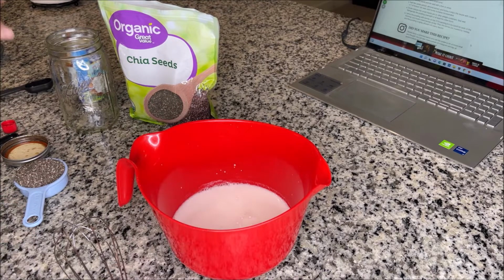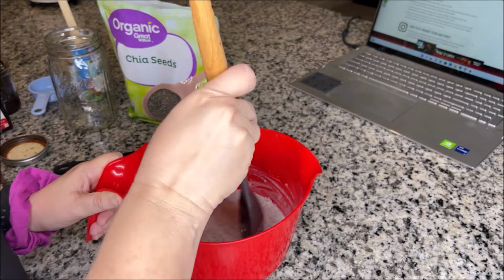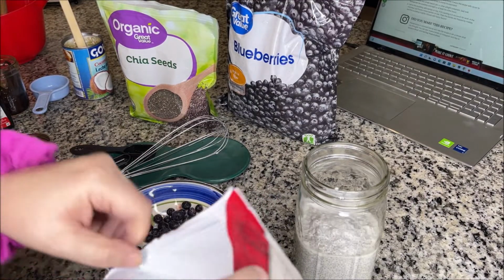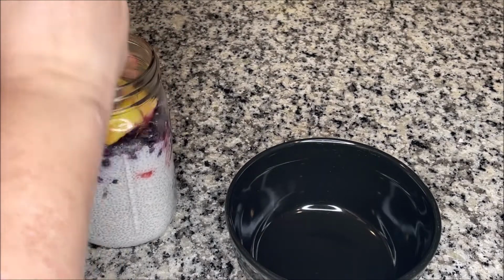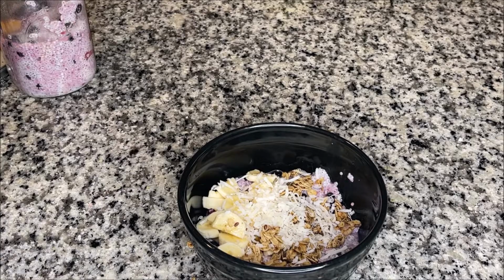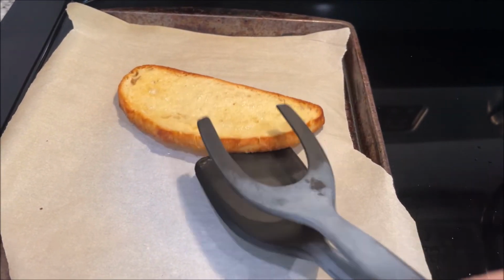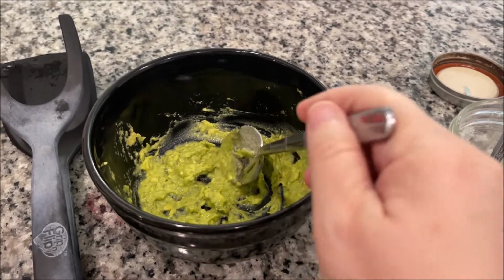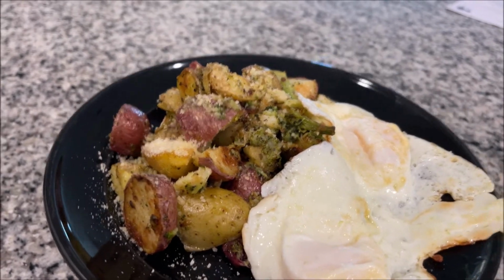THREE Healthy Breakfast Recipes | Plus a Bonus Breakfast Idea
In this video, I am sharing three healthy breakfast recipes, plus a bonus breakfast idea.  We hope that you enjoy these recipes.

Thank you to @CentsibleLivingWithMoneyMom for requesting this video.  We hope that you enjoy it.

By the way, this video is not edited as much as usual.  My editing software crashed and so ended up just using a simple editing software.  I really didn't have time to figure out how to do all the editing things I normally do to the video.  lol

If you would like to check out the original chia seed pudding recipe,

If you would like to see how we make our own vanilla extract, check out this video

To see our health journey stories and how we define health, please check out this playlist.

Also, check out this series titled "Four Tips for Saving Money at the Grocery Store."

➡️ BUDGETING TOOLS WE USE 📒

➡️ ABOUT US

We are on a journey to learn to live healthy on a budget.  We are intuitive eaters.  Since Joel is a marathoner, he is eating a lot of calories every day.  Since I have had health issues, I try to eat very healthily. With these two things colliding, it could get really expensive.  We will be sharing tips, tricks, and strategies as we learn how to how to eat healthily and to balance our budget and health.

Every Monday we will share our grocery haul.  On Wednesday, we will share the Recipe of the Week video.  Be sure to vote for the Recipe of the Week by watching and commenting on our grocery haul videos.  On Friday, we will share videos about health, budgeting, debt freedom, fitness, running tips, and goal update videos.

Be sure to join our Runnin' on Empty Facebook group

🎬 FILMING EQUIPMENT
❊ We use an iPhone 12 ProMax for recording, Dell Inspiron 7706 for editing and MacBook for live streams